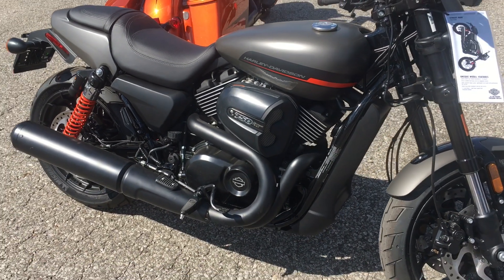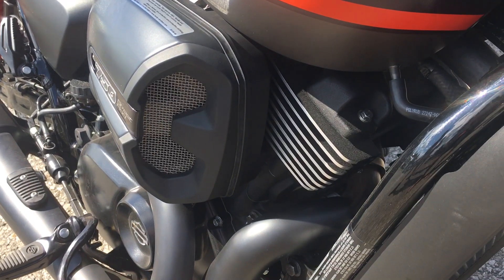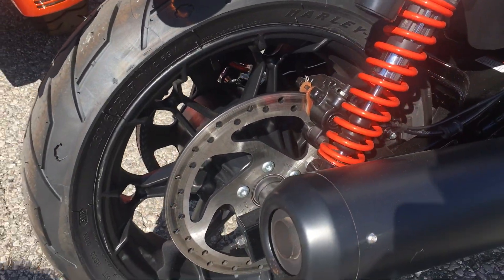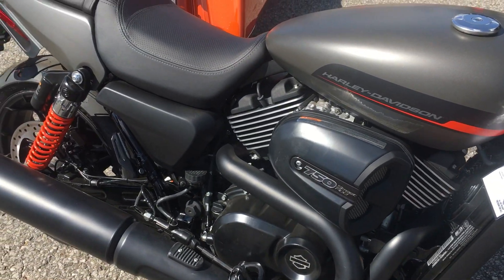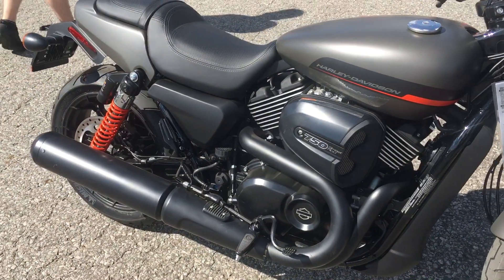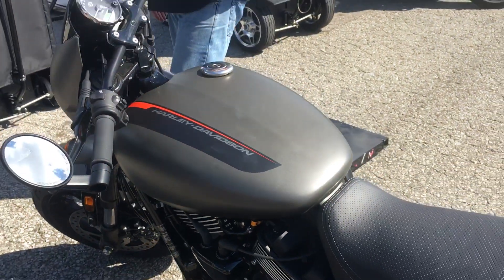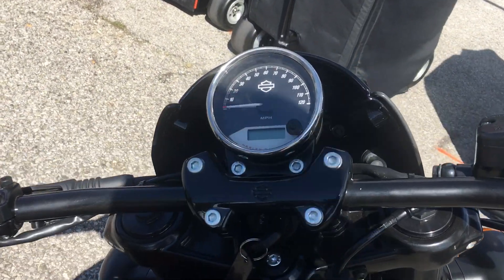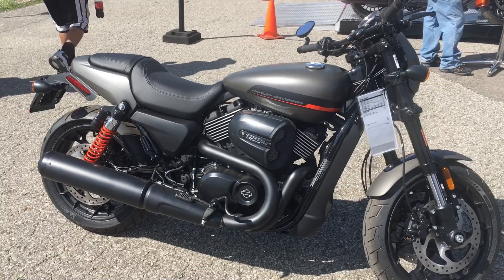Thoughts on 2019 Harley Davidson Street Rod?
What are your thoughts on the 2019 Harley Davidson Street Rod? This 750 c.c machine is powered by Harley’s 60-degree, single overhead cam, water-cooled motor dubbed the Revolution X